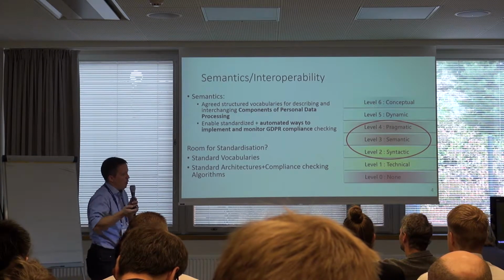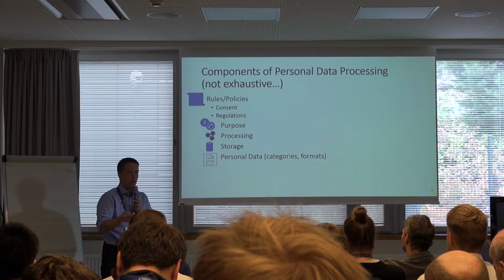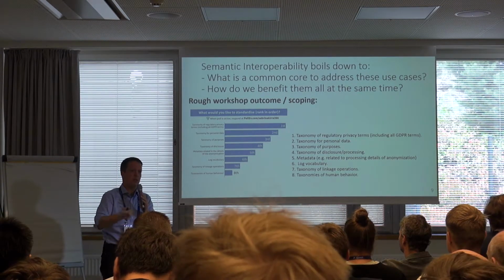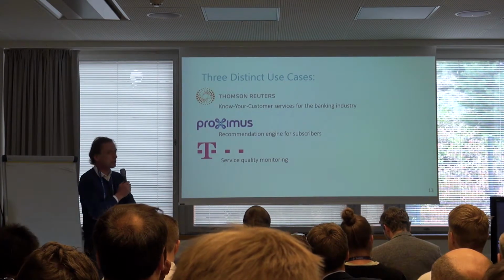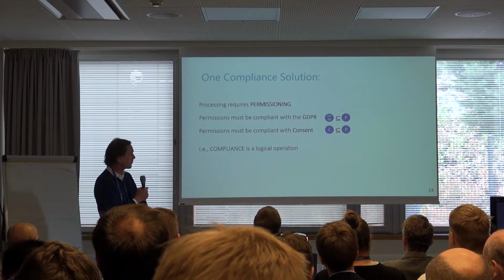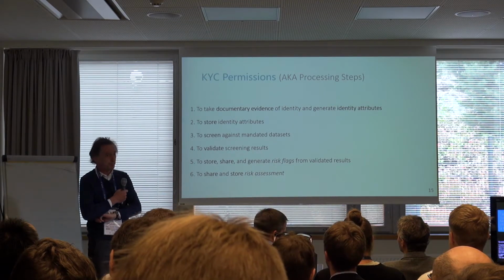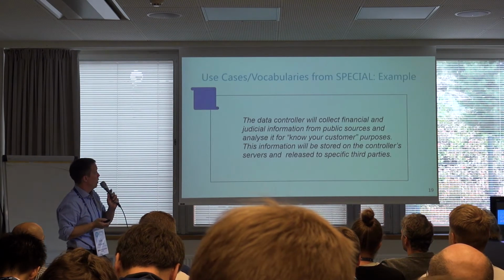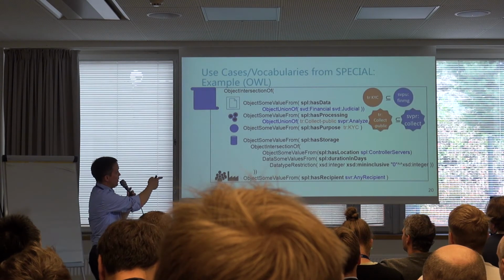Axel Polleres - Privacy and Transparency Interoperability, Standards and Vocabularies - MyData 2018